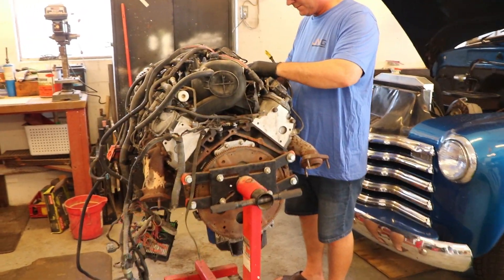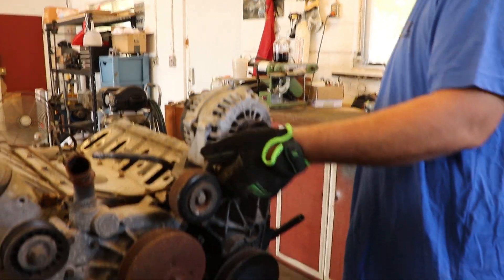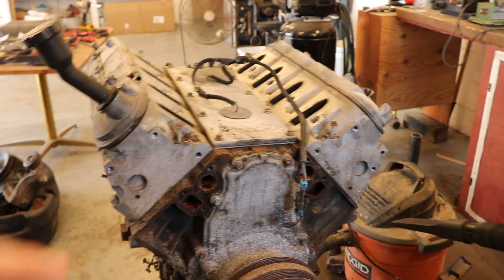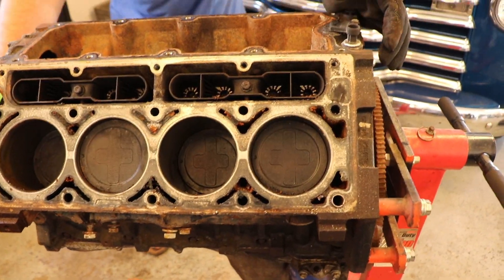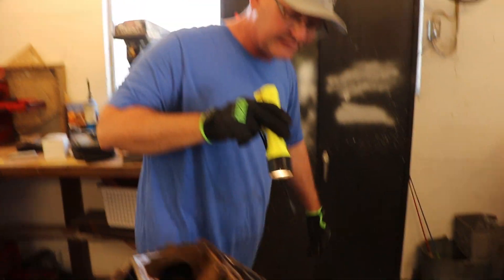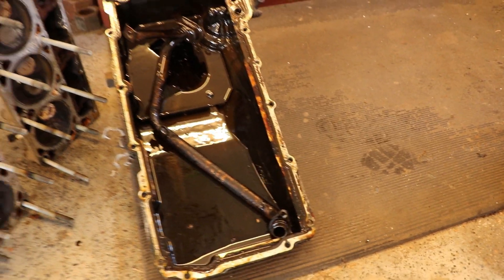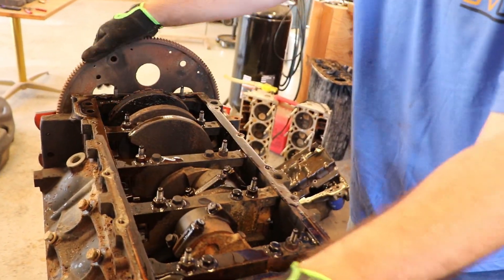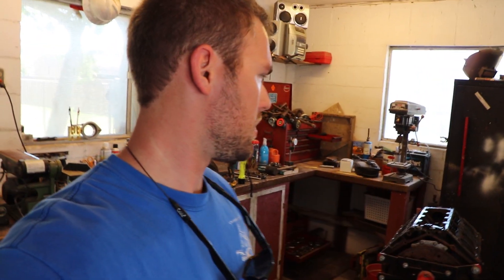Huge Cam 5.3 Build | part 1. Tearing Down the Engine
What's up guys. In this video my dad and I tear down an old 5.3 to put into his truck. We were able to get it down to the short block to assess the engine. The engine isn't in horrible shape but it does have a lot of cleaning up to do.